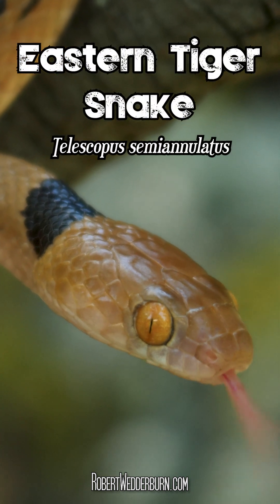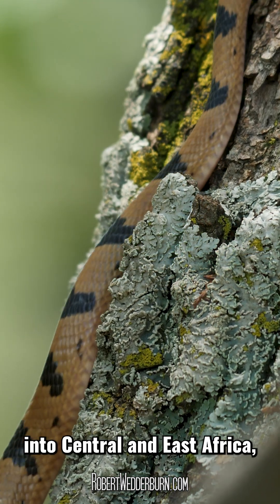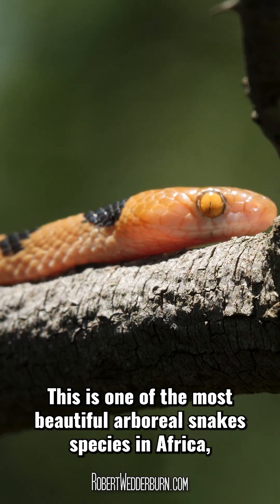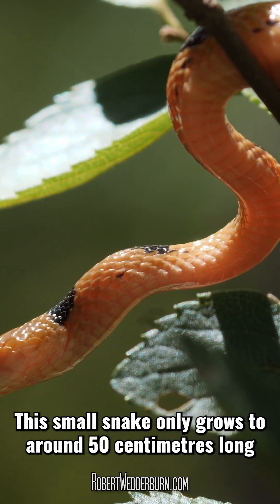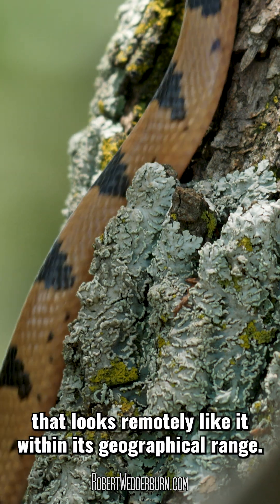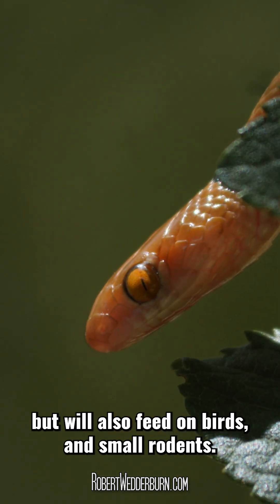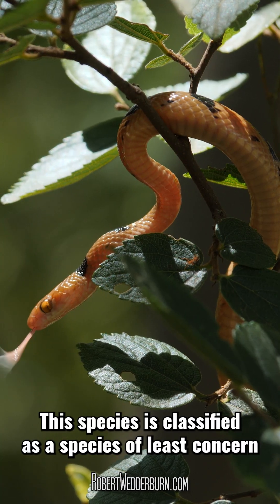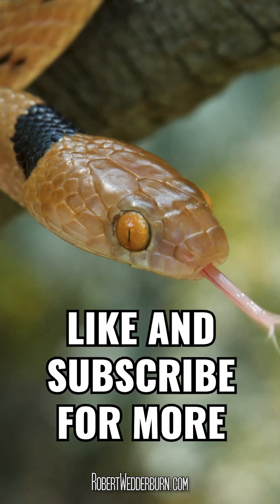Eastern Tiger Snake (Telescopus semiannulatus) - One-Minute Wildlife with Robert Wedderburn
In this video, you will learn everything you need to know about one of Africa's most impressive arboreal snake species, the Eastern Tiger Snake (Telescopus semiannulatus).

Geographical Range:
The Eastern Tiger Snake (Telescopus semiannulatus) is found from northern Southern Africa into central and East Africa all the way north into the DRC, Uganda, and Kenya.

This is one of the most beautiful arboreal snake species in Africa and the name “Tiger Snake” refers to this snake’s orange body and black stripes that resemble a Tiger’s stripes.

Physical Characteristics:
This small snake only grows to around 50cm long and is easily identified as it is the only snake that looks remotely like it within its geographical range.

Diet:
Its diet comprises mainly geckos, and other lizards, birds, eggs, and small rodents.

Venom:
The Tiger Snake is mildly venomous but its venom is of little to no concern to humans.

IUCN Classification:
This species is classified as a species of least concern on the IUCN’s Red List of Threatened Species.